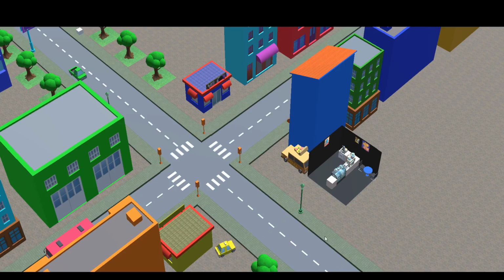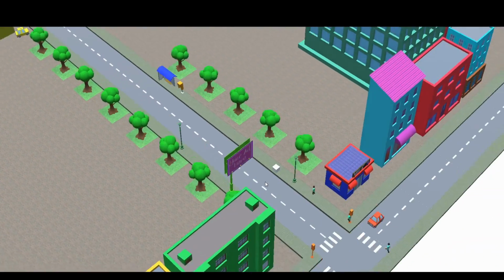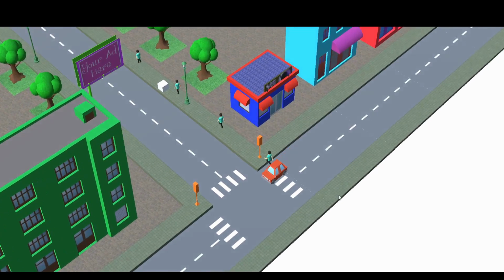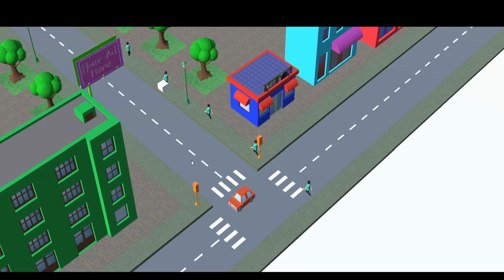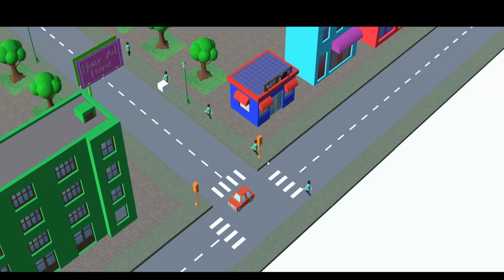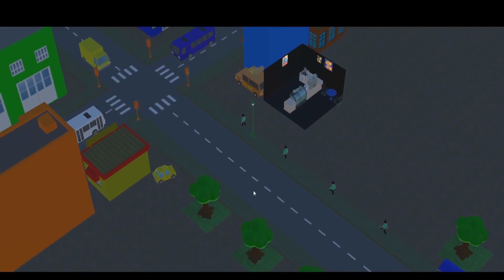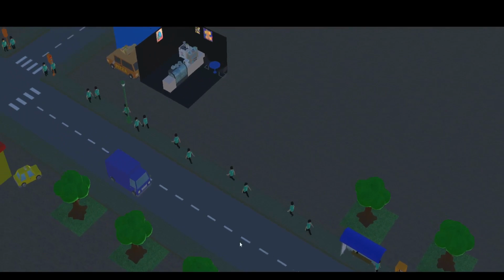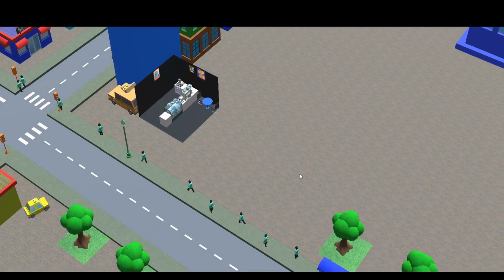Rest-O-Mania Devlog #2 - Pedestrian System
This is the first look at the new game I am currently working on as a "Hobby Project."

Rest-O-Mania, is a business simulation game targeted for windows PC.

A player will have to run a successful business empire of restaurants by starting from the scratch.

I am aiming to keep the progress documented as much I can. Do share your feedback.

Devlog #2
In this dev log, I have managed to create a blender low poly male model, which has basic walk/idle animations. With the help of waypoint systems, we now have very simple pedestrian system in place, which can be seen in the video.